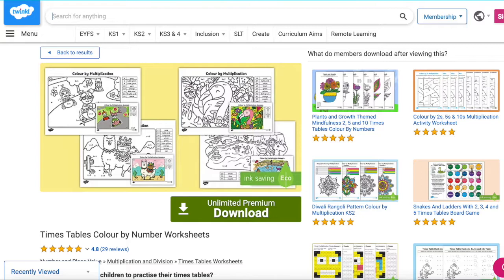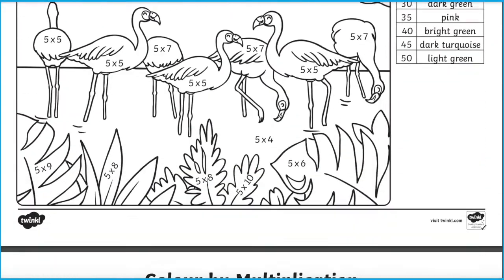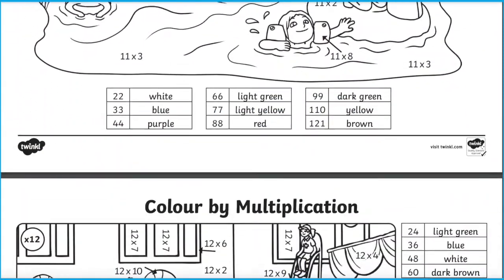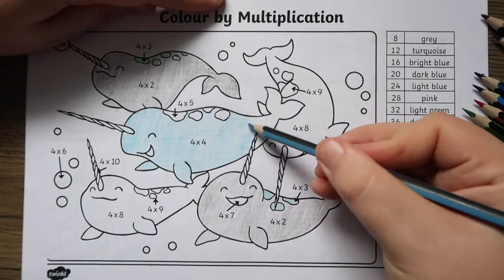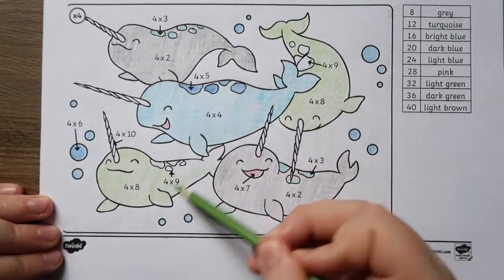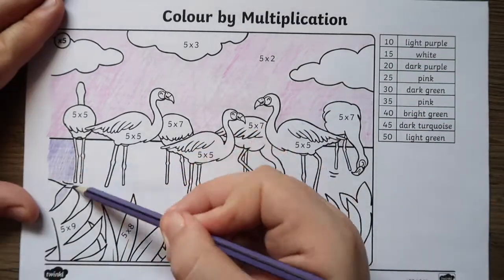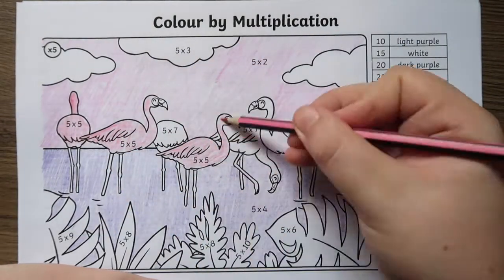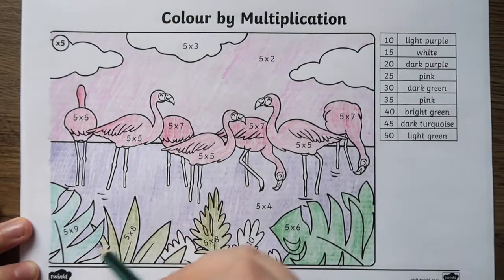Times Table Colour by Number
In this video, Twinkl Teacher James, shows how to use out Times Table Colouring Worksheets: Times Tables Colour by Number Worksheets

0:00 Introduction
0:14 The Resource
0:39 Colour by Number
0:59 Engage Learners
1:31 Outro